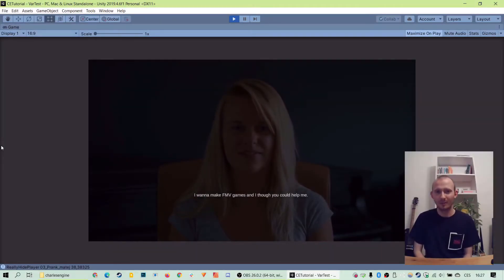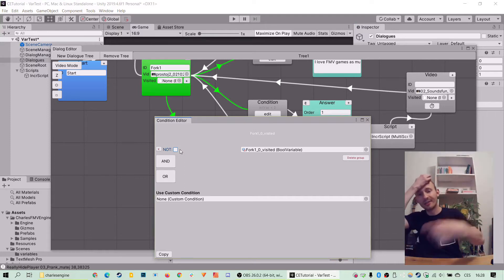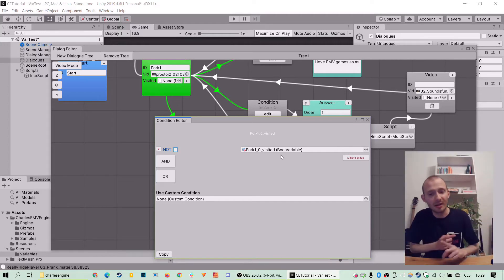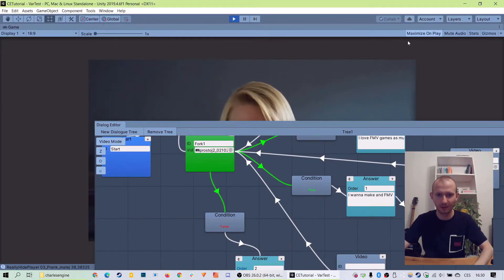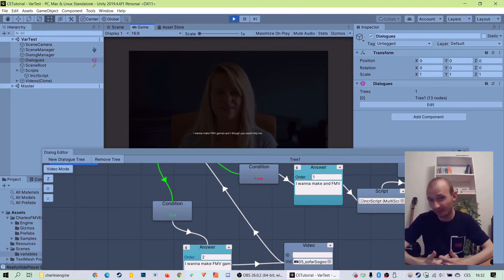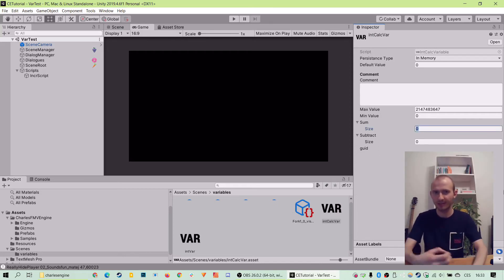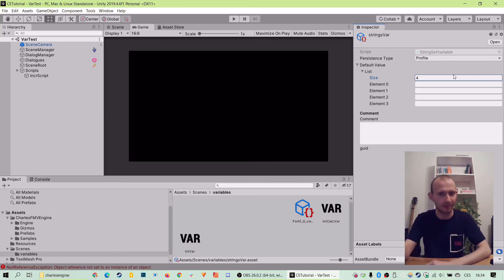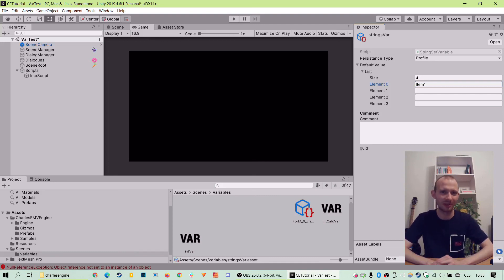Charles Engine Tutorial #2 - Part 3: Advanced Variable Types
Welcome to the official tutorial series for Charles Engine FMV, our comprehensive toolkit for making live action games as well as other interactive projects includes all the essentials you need to start. No coding required! Fast prototyping and easily extensible systems.

Main features:
- Easy-to-use node-based dialogue flow editor with visual debugging
- Video/Text dialogue modes with automatic subtitle import
- Ready-to-use scripts for interactive scenes: object handling, transitions, sound and more
- Powerful variable system incl. custom variables, runtime variable monitoring
- Save/load system with multiple profiles
- I2 Localization integration, ready to build for Windows, Android, iOS & Linux
- Sample project and detailed video tutorials included
- Well-commented source code